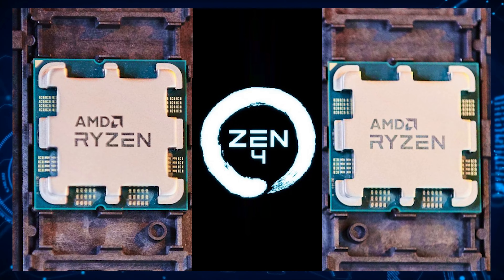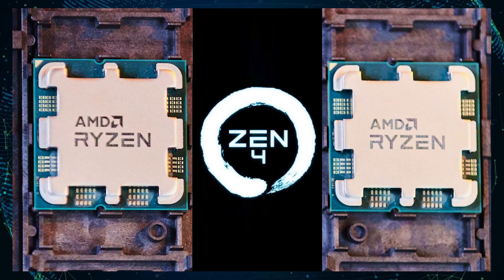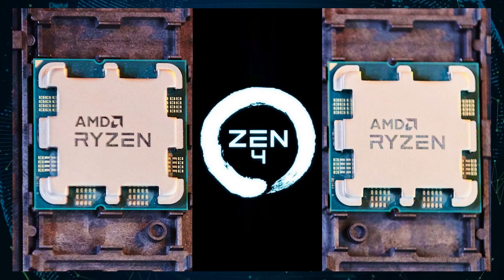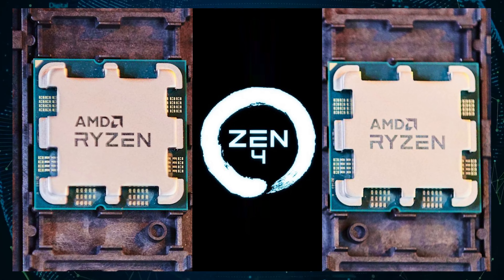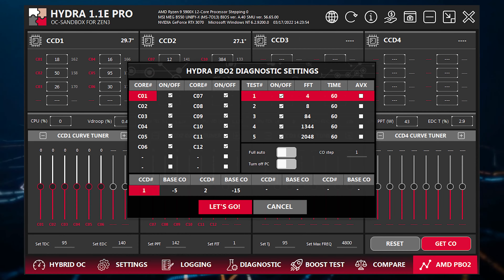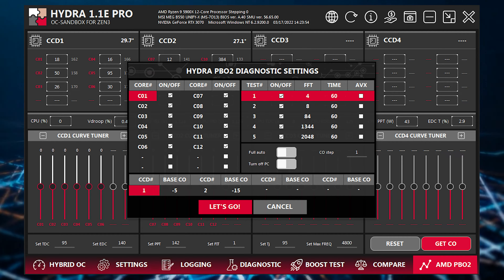AMD Ryzen 7000 Zen 4 CPUs Support Curve Optimizer, New Hydra Update To Offer Fully Automated Mode